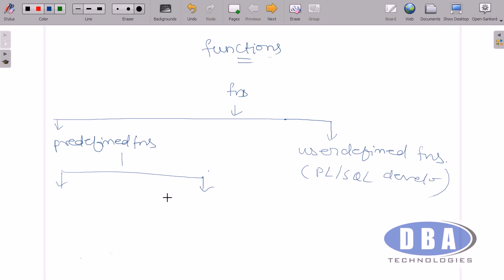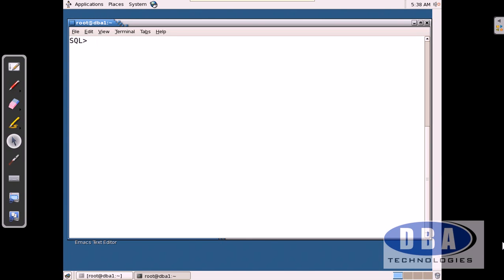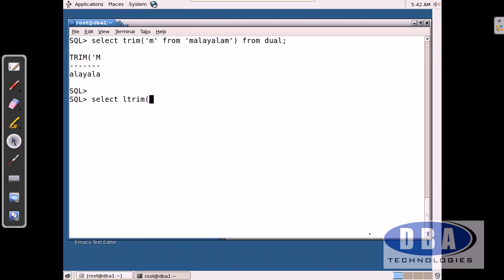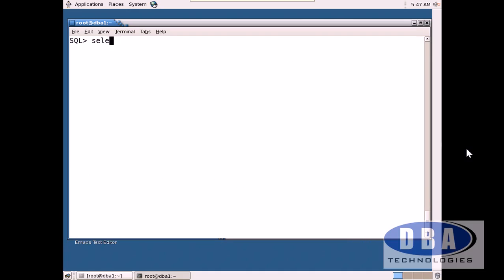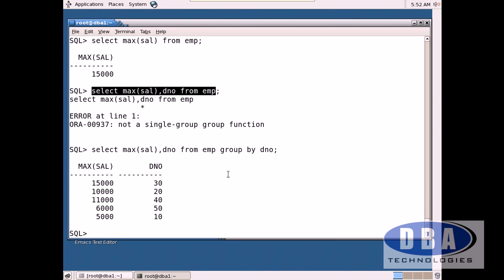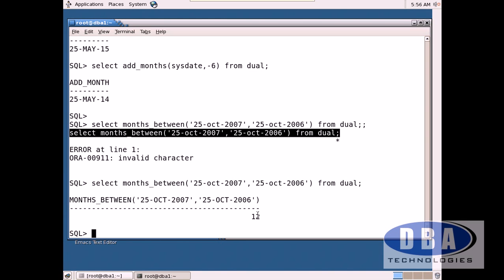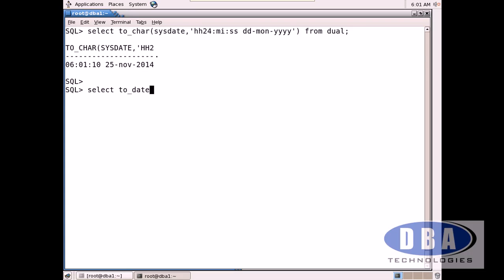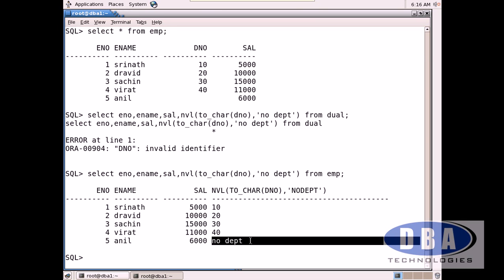SQL Functions Part 8